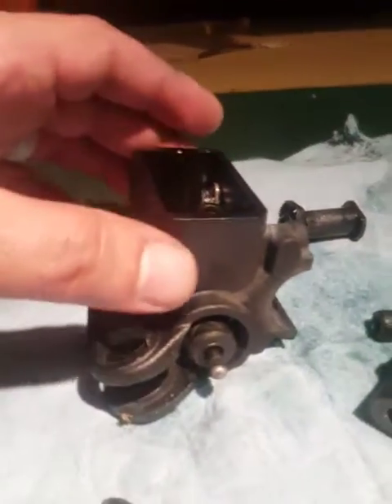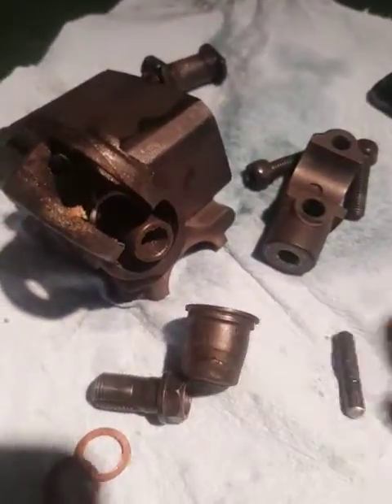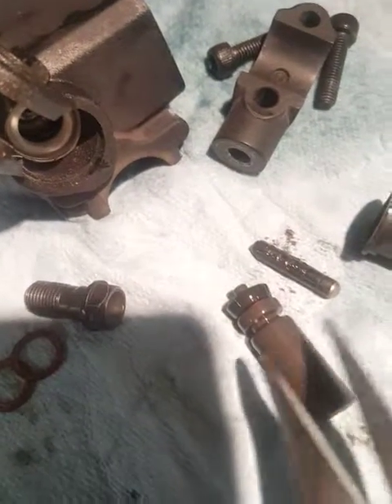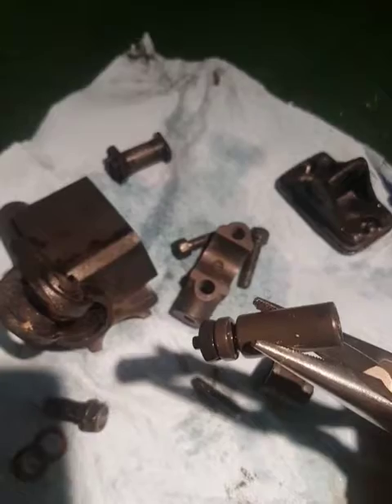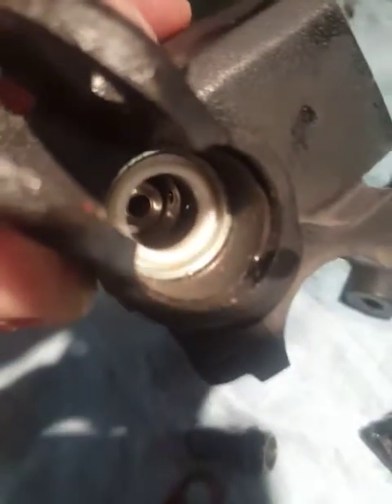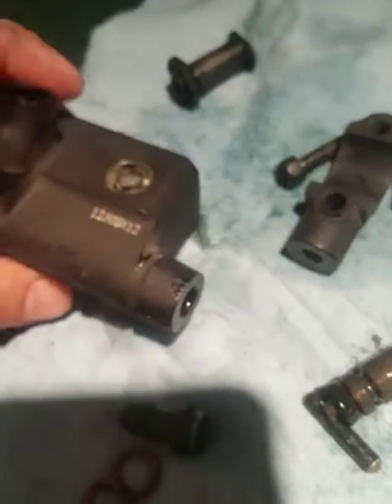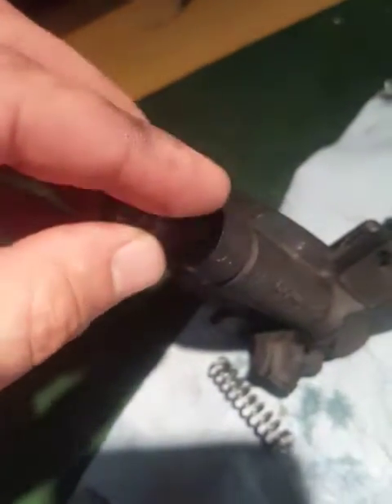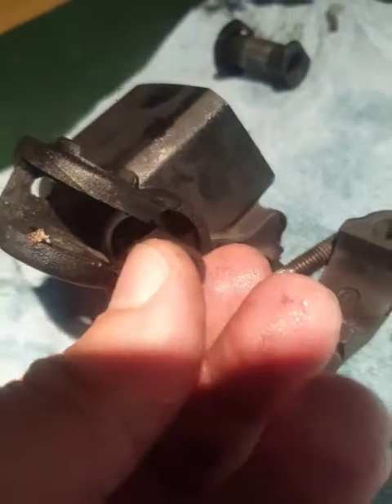Inside a Brembo hydraulic master clutch cylinder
From a Ducati Monster 796